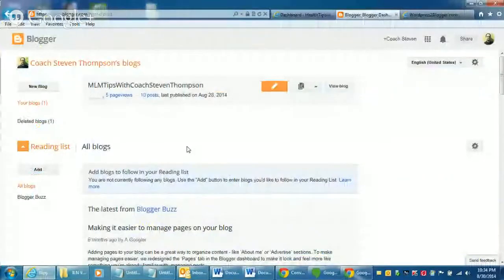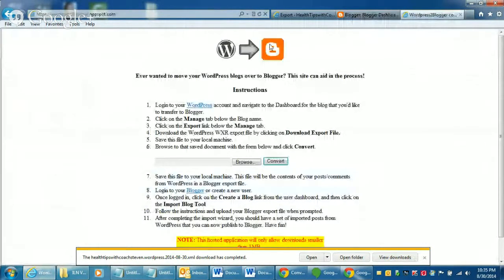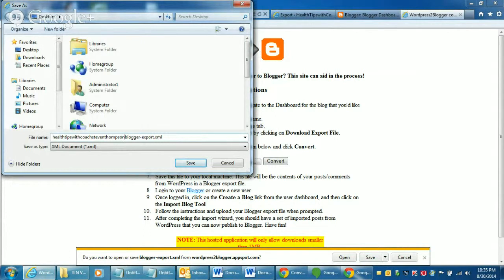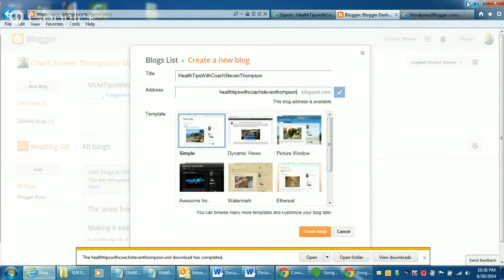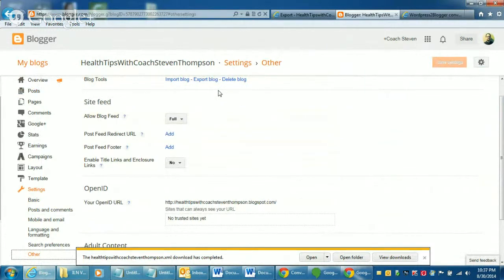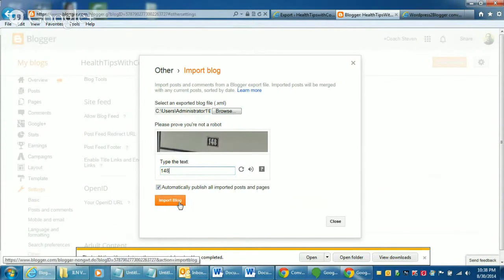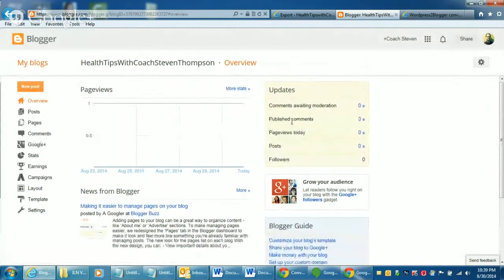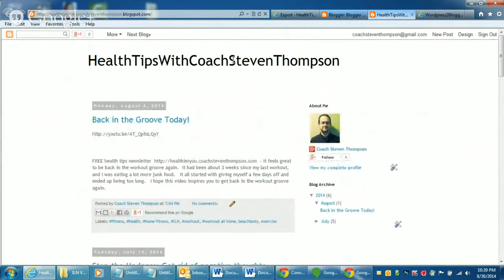Convert Wordpress Blog to Blogger blog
In this video I show you how to convert your wordpress blog to the blogger blog format.  After you watch this video, please share your feedback below.